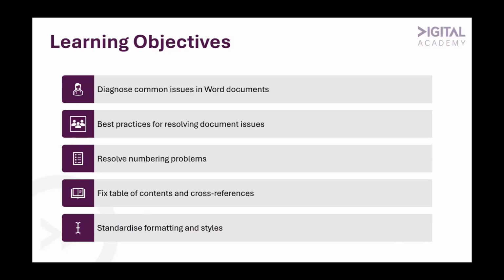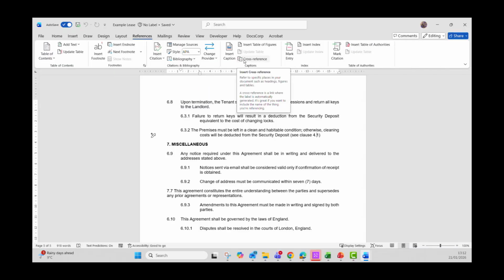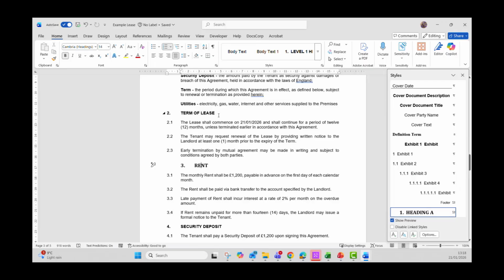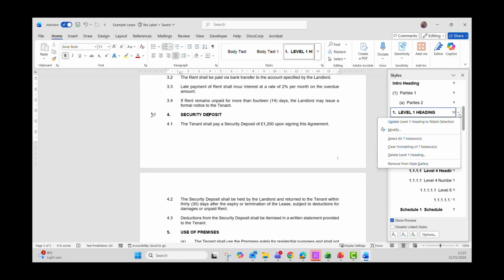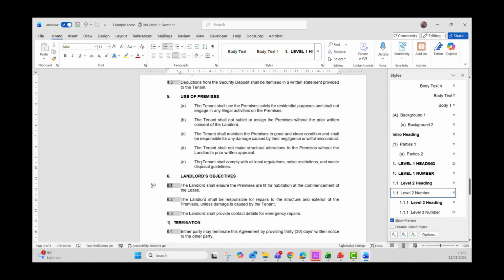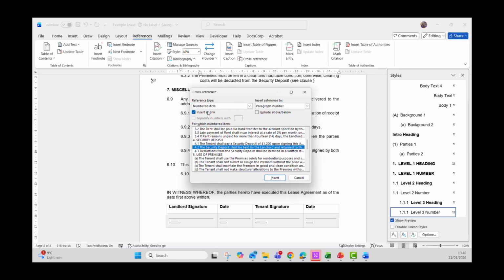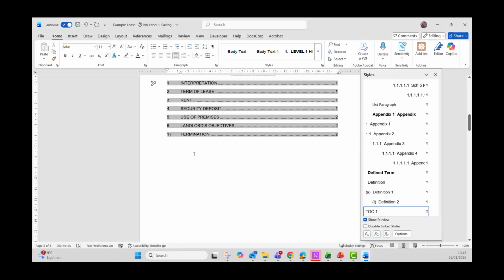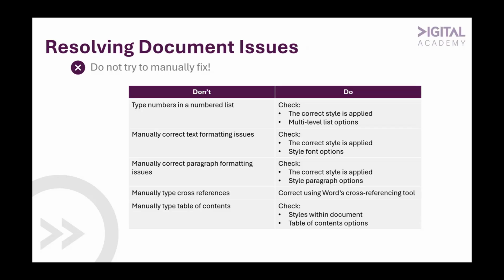Taming the Nightmare Document: Fixing Styles, Tables of Contents & Numbering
Users with a basic knowledge of Microsoft Word.

To gain confidence working with and fixing documents that contain formatting errors and issues.

Fixing numbering issues within a document
Identifying and resolving style inconsistencies
Resolving issues with tables of contents